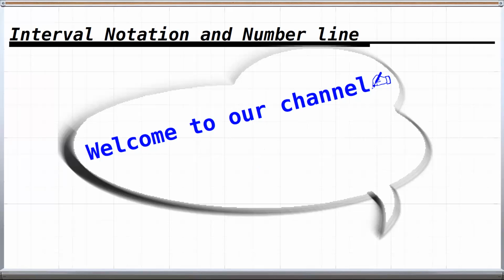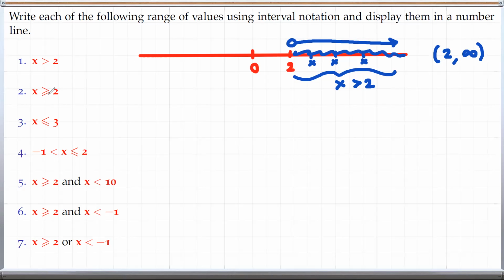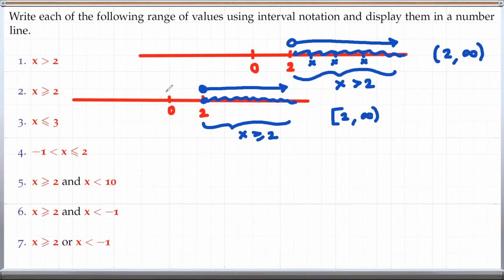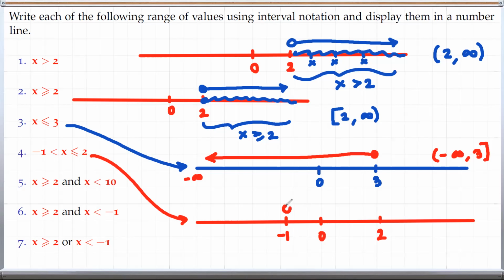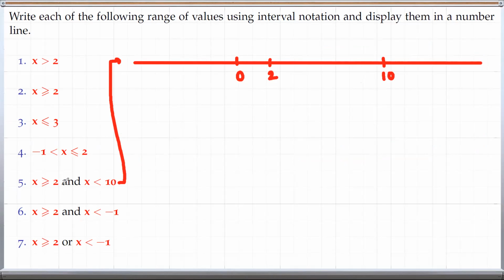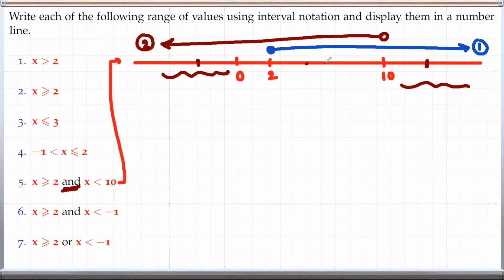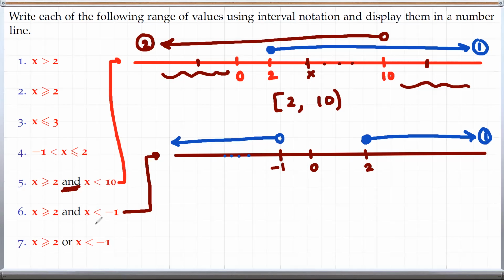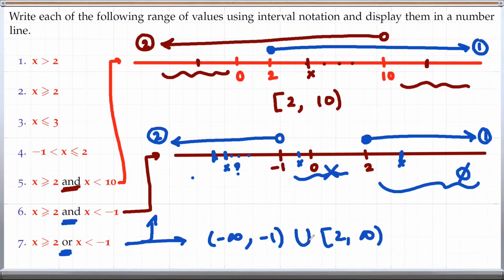Representing inequalities in number lines and using interval notations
In this video, we review how we can represent inequalities in number lines and using interval notations.